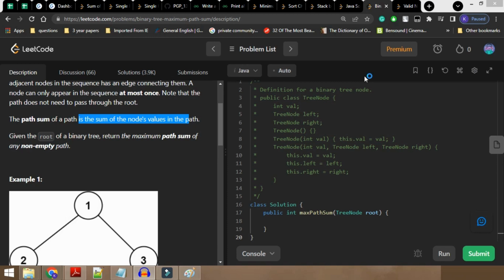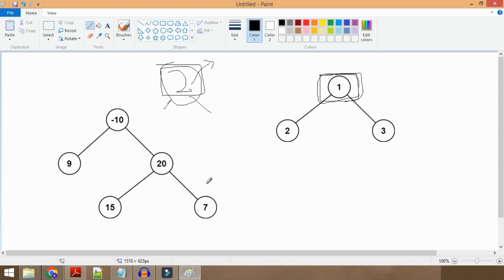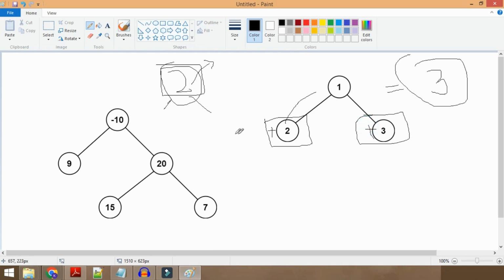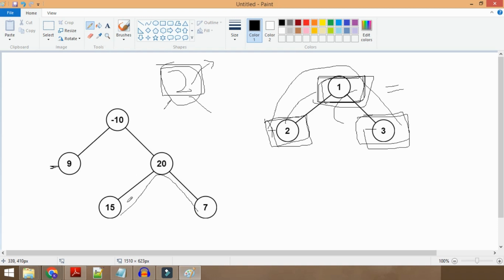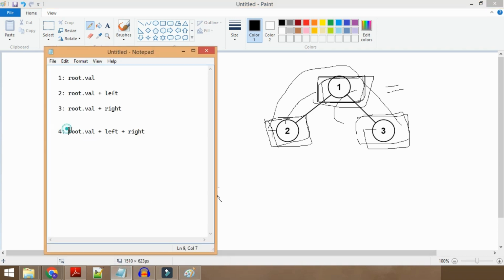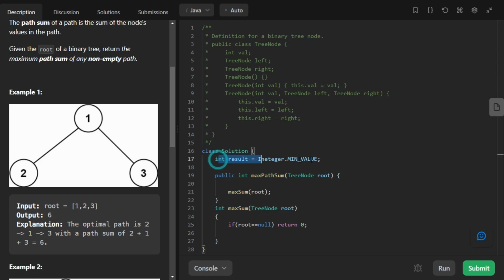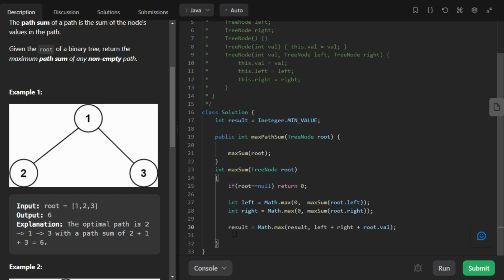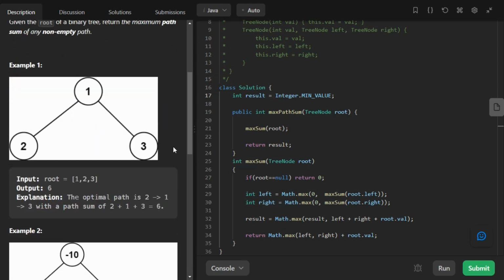124. Binary Tree Maximum Path Sum (HARD) | DSA | JAVA | LeetCode | Logic, & Code Explained